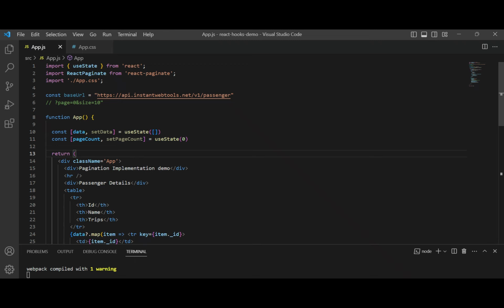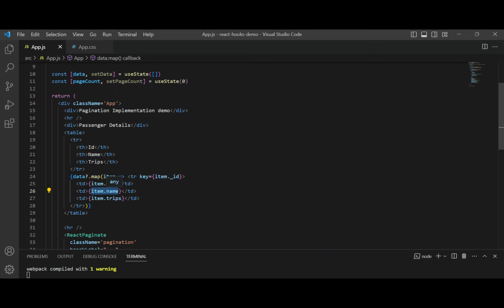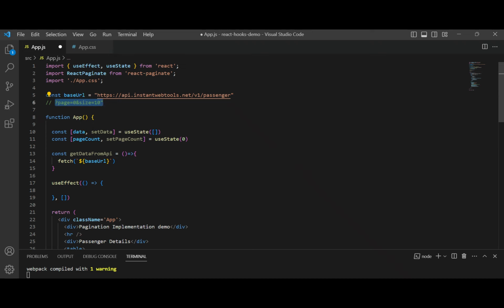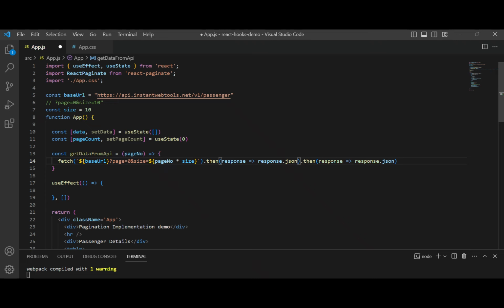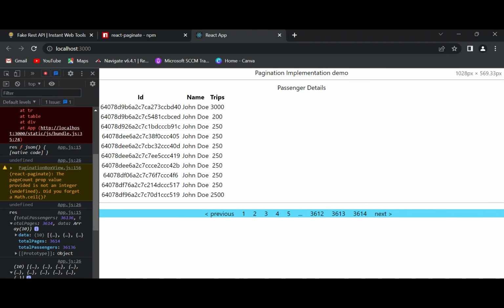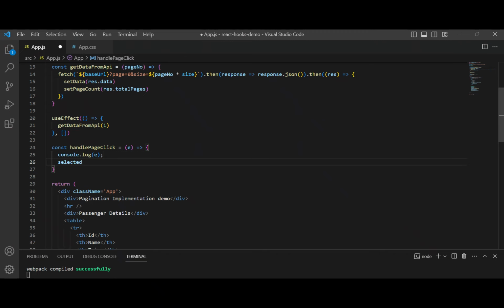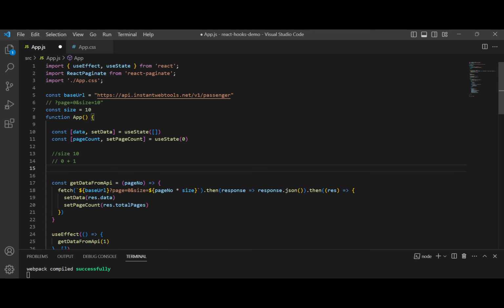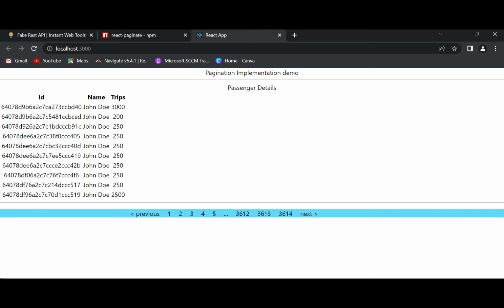Implement Pagination in your React js Application ( In detail )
In this video we will see how to implement pagination in our react js application.

react paginate
pagination in react js
how to implement pagination
javascript pagination
react js project
react js real project
infinite scroll pagination implementation